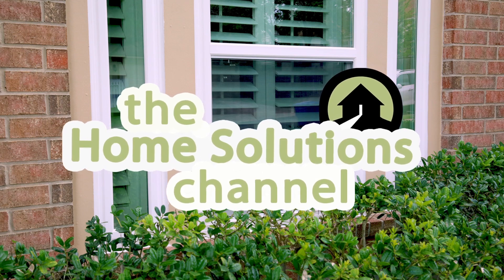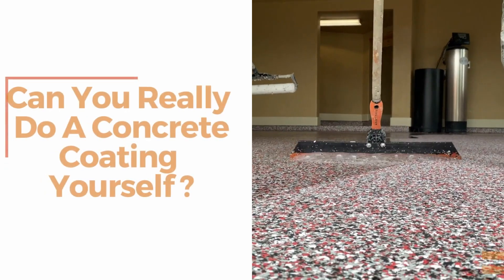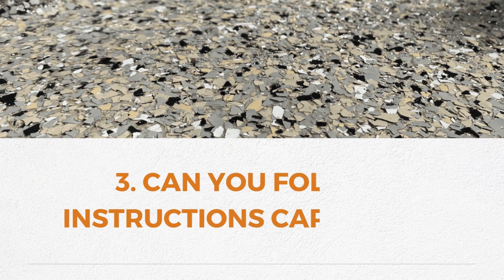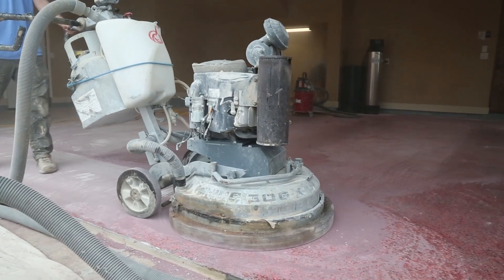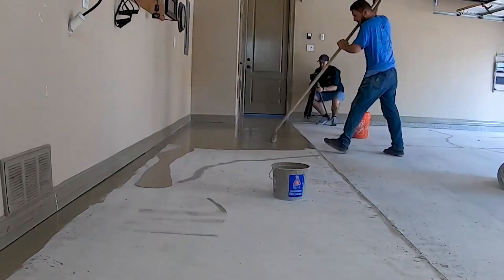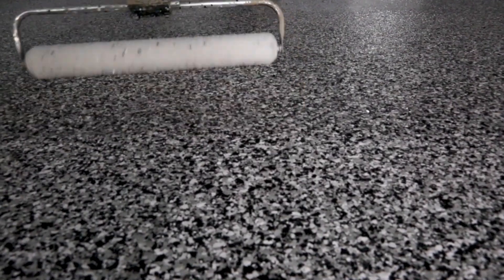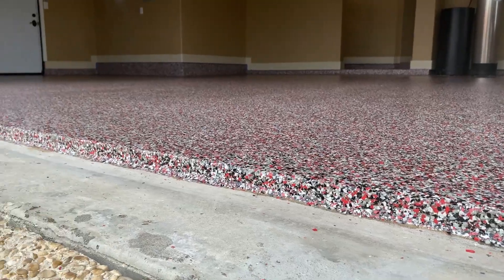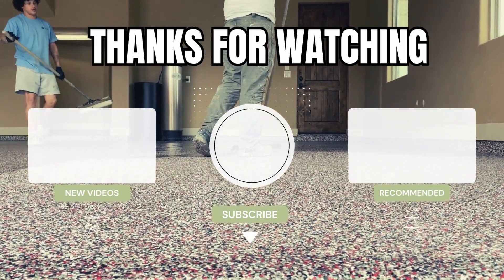Can You Do A Concrete Coating Yourself? What To Consider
In this video, we'll look at concrete coatings, assess your skills and knowledge, go through the steps involved, discuss potential challenges, and cover safety measures. By the end, you'll better understand whether you can take on this project yourself.

00:00 Introduction
00:16 Purpose & Benefits Of A Coating
00:47 4 Questions To Ask Yourself
01:47 DIY Steps
02:29 Coating Problems
03:00 Think About Safety
03:35 What Does Concrete Coating Cost?

▶Article: "How Much Does A Garage Floor Coating Cost In 2023? (4 Factors That Affect Cost)"

▶Thank you for dropping by The Home Solutions Channel where we just want you to have the look you LOOOOVE coming home too.